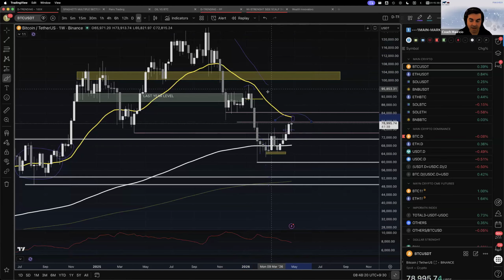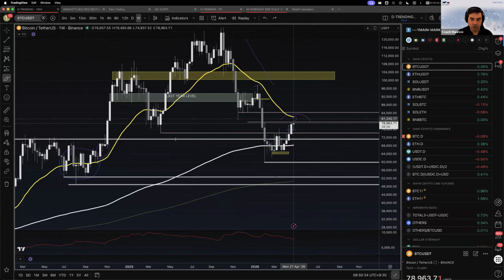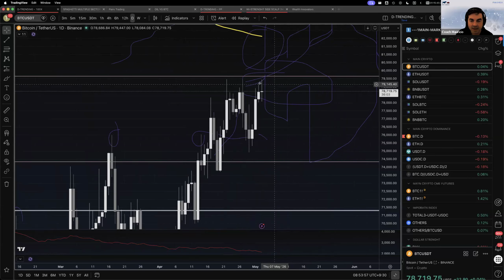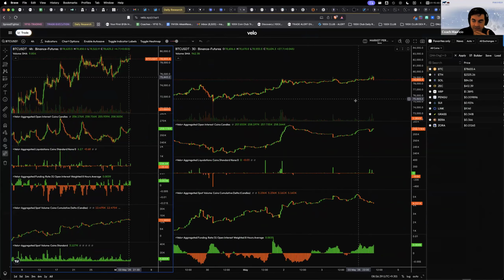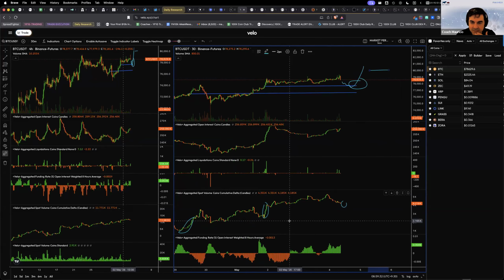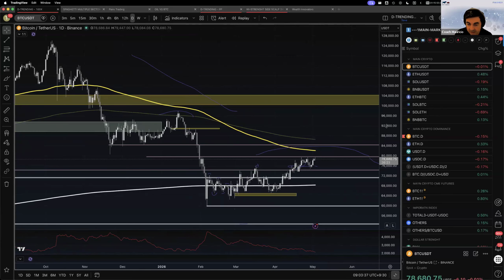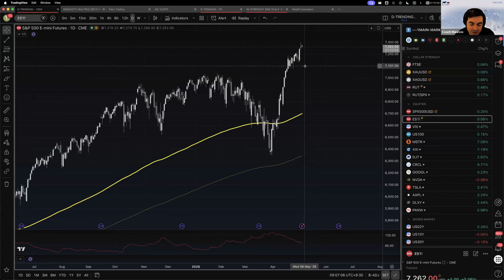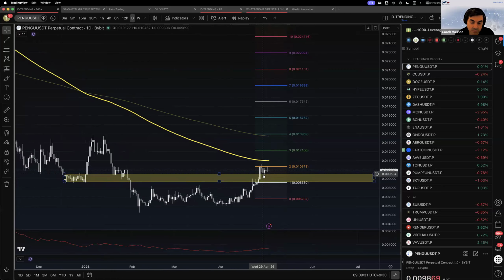May 3, 2026 - Weekly Coin Update Call